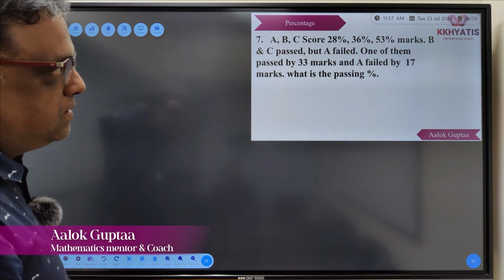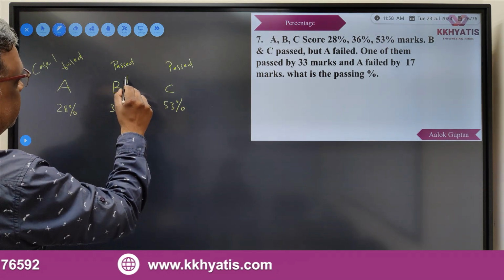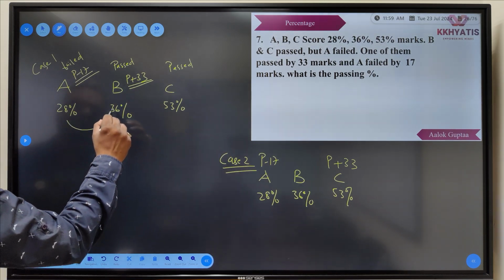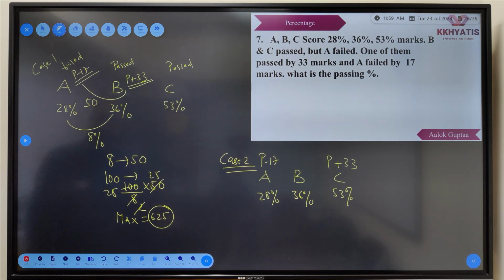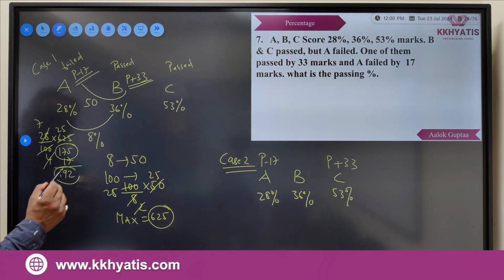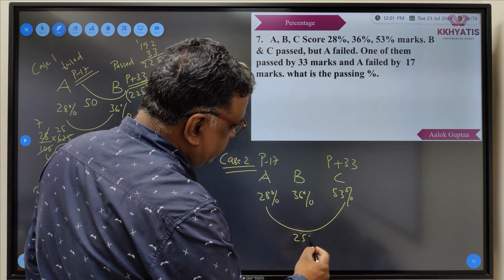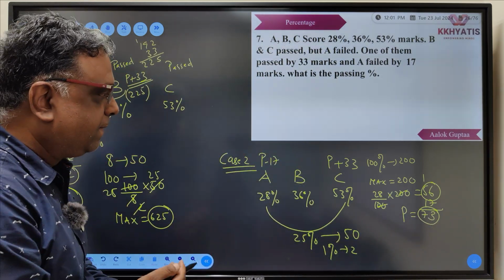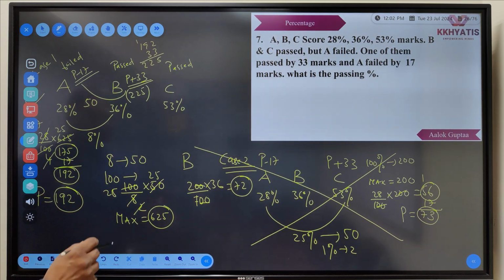Concept 03: Mastering Percentage Calculations - Questions Based Marks & Examinations - Part 03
In this video, Aalok Guptaa, the Maths Wizard, explores percentage calculations related to marks and examinations. Learn how to tackle problems involving student scores, pass percentages, and grade calculations with clarity and confidence. This is the first part of our series focused on examination-based percentage problems, helping you grasp the fundamentals needed for academic success and competitive exam preparation. Whether you're preparing for competitive exams like GMAT, CAT, NMAT, SNAP, or XLAT, this detailed explanation will help you master the calculations and strategies required to tackle these problems efficiently. Don't forget to watch till the end and practice the sample questions provided to enhance your understanding.